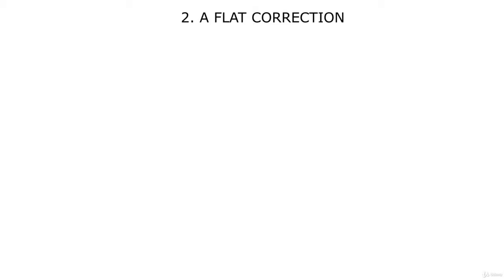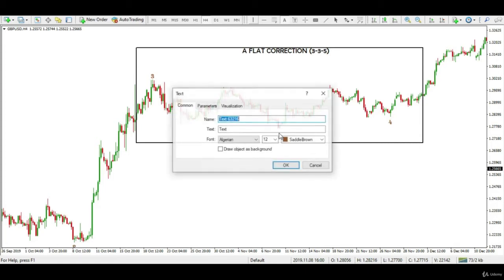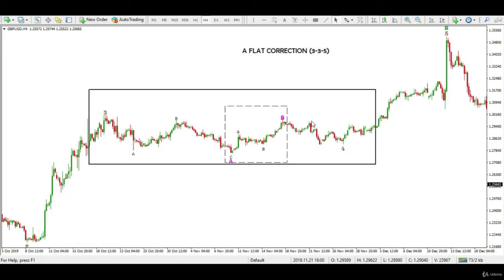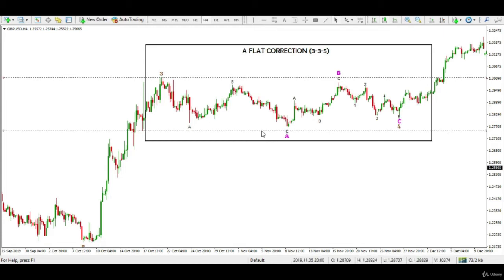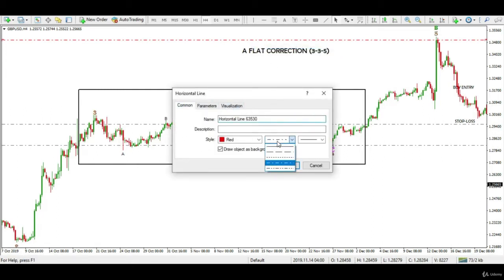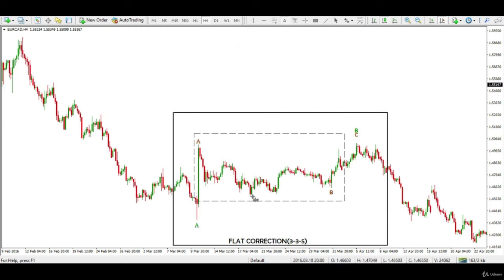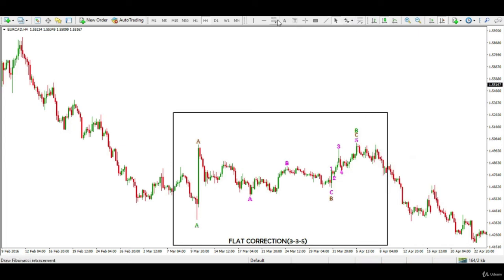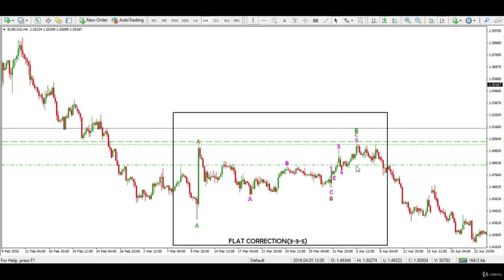Forex Trading Course (LEARN TO TRADE STEP BY STEP) 12